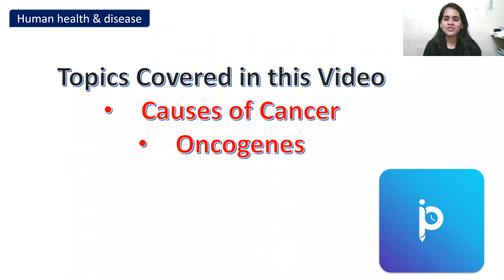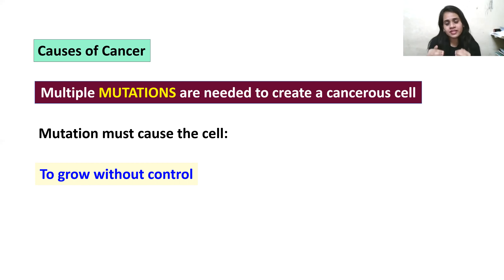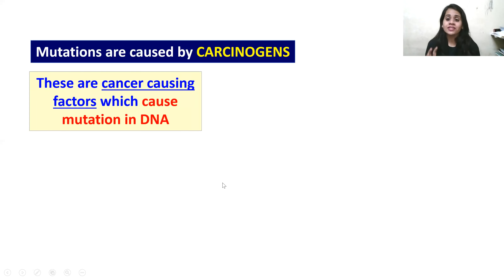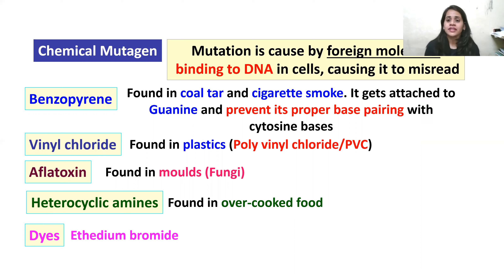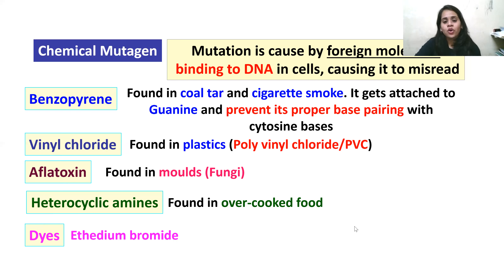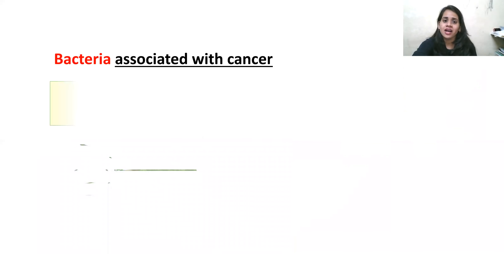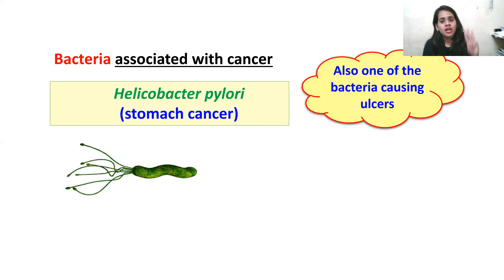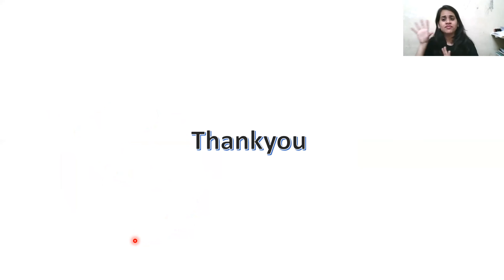Human Health & Disease - TOPIC 13 - Cancer Part 2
Health does not simply mean ‘absence of disease’ or ‘physical
fitness’. It could be defined as a state of complete physical, mental and social well-being. When people are healthy, they are more efficient at work. This increases productivity and brings economic prosperity. Health also increases the longevity of people and reduces infant and maternal mortality.

InstaPreps by 7 Classes extends our gratitude  to Dr. Sana Khan

Why 7 Classes?
Watch the video and join our hands to be the part of revolutionary education.
Personal attention is something which is the very basic right of every child and our motto is also the same which is Only 7 Students in one Batch Because Success Needs Personal Attention.

World's 1st Failure Predictor App- InstaPreps: The Confidence App.
InstaPreps Pe Aao, Confidence Badhao!!
An Initiative by IIT, NIT & Super30 Alumni.

Why InstaPreps: The Confidence App?

1. Instant Preps by 7Classes  (5 Mins)
2. Compulsory for you based on your Confidence Test and your Upcoming Exam
3. Chapter wise Instant Confidence diagnosis Test.
4. Preps Session by IIT, NIT & Super30 Alumni
5. Confidence Meter to Analyze your Confidence Issue
6. Confidence Based Test Series